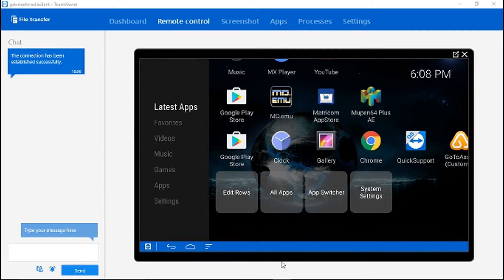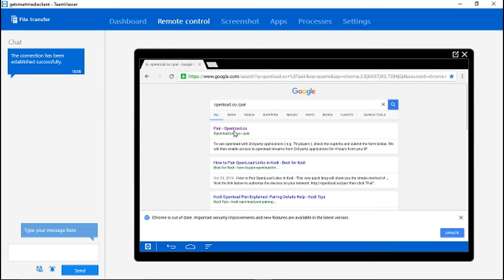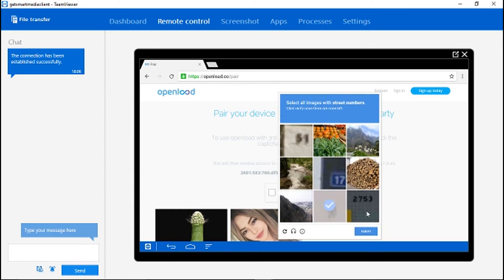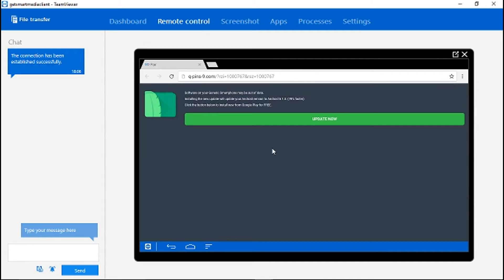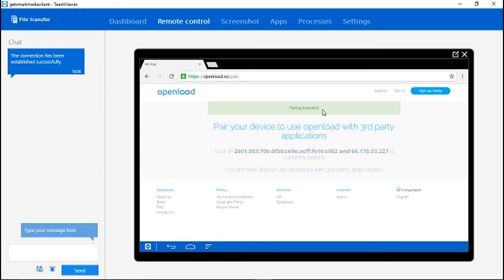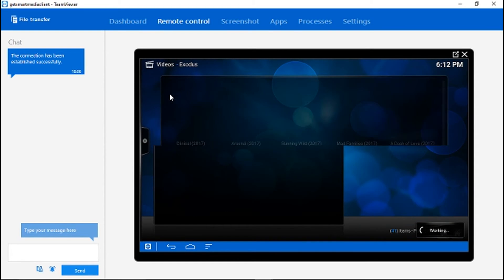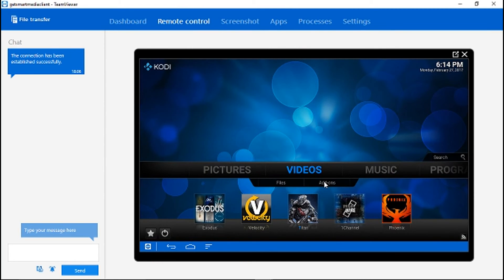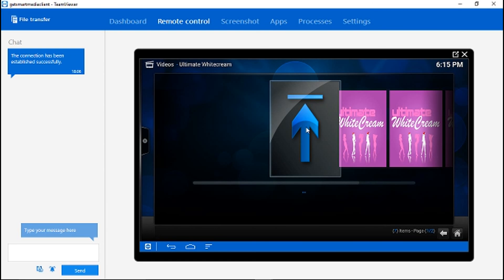Pair G-box Q2 with openload to stop popups in Exodus and WhiteCream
You may notice that Openload links in Kodi now bring a popup asking you to perform a Kodi Openload pair involving visiting a website in your browser. Is it safe? Read on for more info.

Openload has been one of the longest running and most consistent file hosts in Kodi. Add-ons such as Exodus, SALTs, and Icefilms all bring back Openload links thanks to a service called URLResolver which quickly works in the background every single time you pick a movie or television show.

Openload has gotten very popular because of its reliability and quick speed relative to similar file hosts. And because of its rise in popularity, the Openload staff tried to prevent Kodi users from accessing their links because they don’t get any ad revenue (which keeps the service running) from Kodi users.
As a compromise, tknorris has worked with the Openload team to implement a temporary pairing code to users who visit an openload website and click a “pair” button. With this solution, openload gives 4 hours of usage to all Kodi devices on your network in exchange for visiting their website and generating them a little ad revenue. With this solution, everybody wins.
There is nothing malicious about openload’s website and performing the steps on the screen when prompted is 100% safe for you as the user.
The reality is, popular Kodi file hosts never last long because of the high number of users using the service and not generating any ad revenue. File host websites rely on this ad revenue to pay for server costs in order to host your content. The Kodi Openload pair procedure only means that Openload can continue to reliably offer streams for everyone.
One alternative is to consider Real-Debrid. Debrid services don’t need ad revenue because the fee you pay to use the service goes to running those servers.
Note: The following also applies to thevideo links as well. There is a Kodi thevideo pair procedure identical to the Kodi openload pair one.
The Kodi Openload Pair Procedure is as follows
Find any movie or TV show you want to watch in Kodi. When you click on an Openload or thevideo link, the following message will pop up:
To play this video, authorization is required.
Visit the link below to authorize the devices on your network then click “Pair”
Follow the instructions and visit the address above in your web browser.
Click the check box beside “I am not a robot” and then click on “Pair” in the top right corner.
Your video will begin to play on Kodi and you will be able to watch Openload links for the next 4 hours.